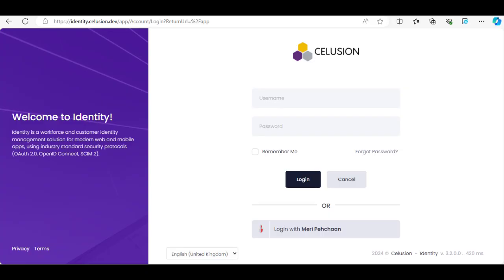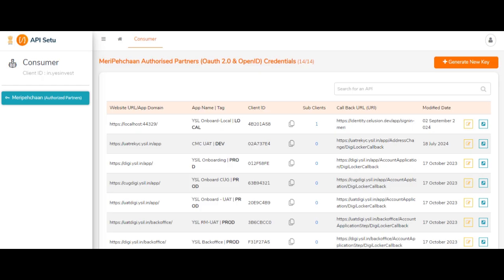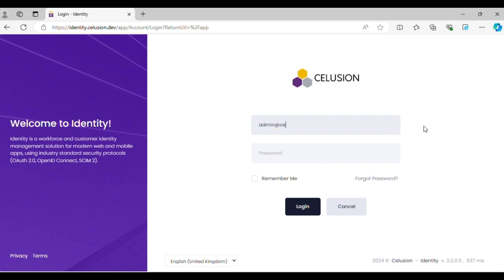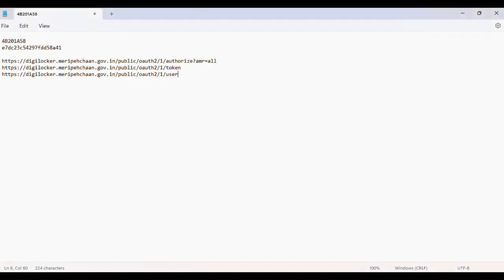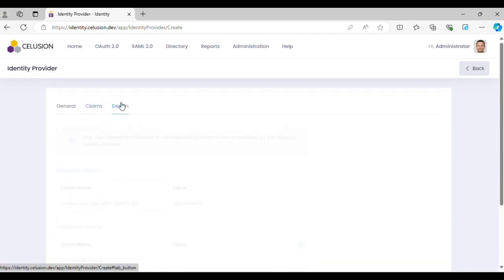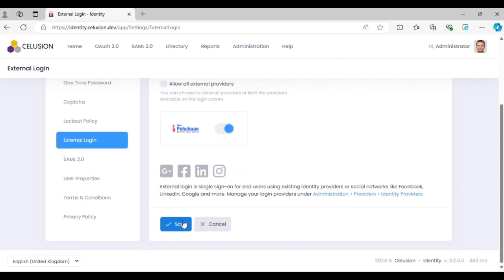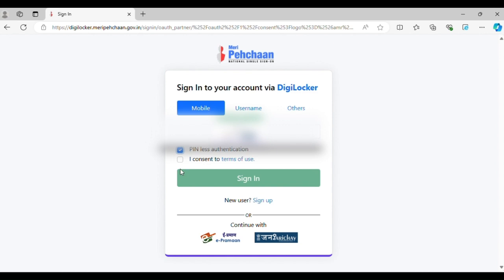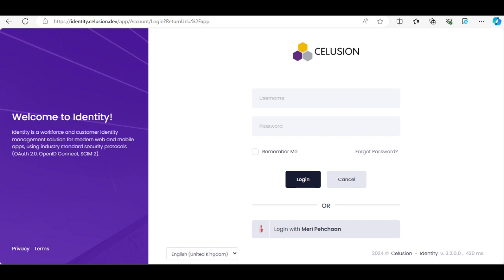Identity SSO with Meri Pehchaan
In this tutorial, we'll walk you through the steps to set up Single Sign On in Identity using India's National Single Sign On, Meri Pehchaan as the Identity Provider. Identity is a workforce, customer and citizen identity management solution, built by Celusion Technologies.